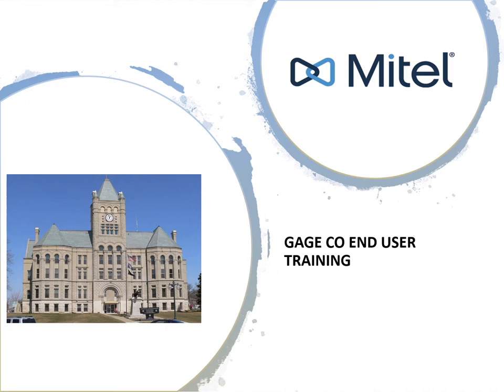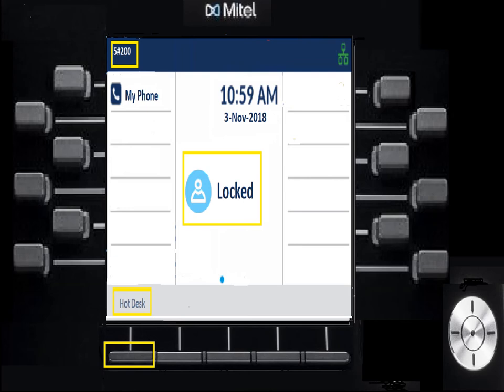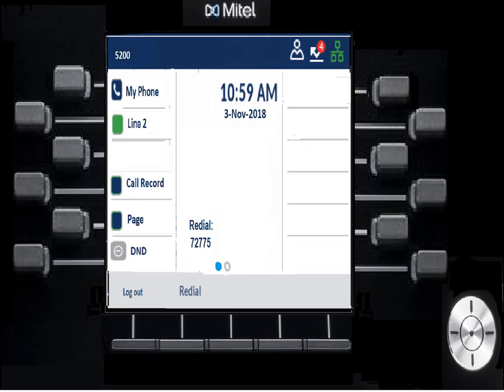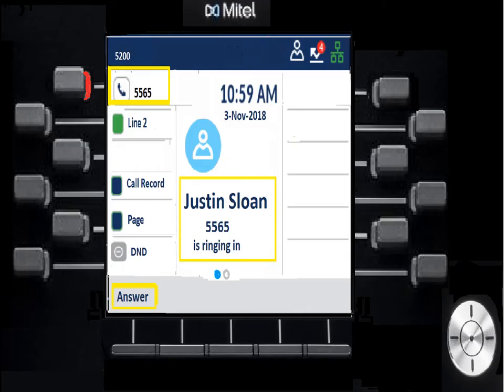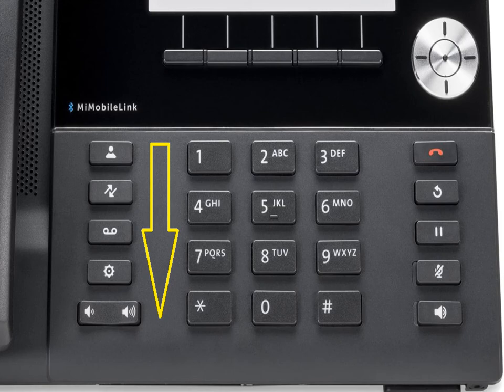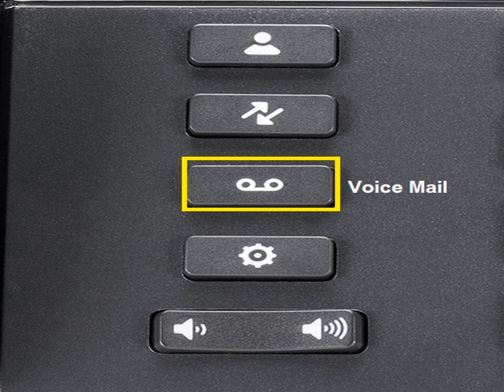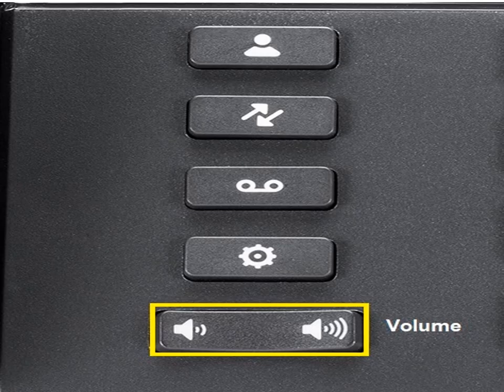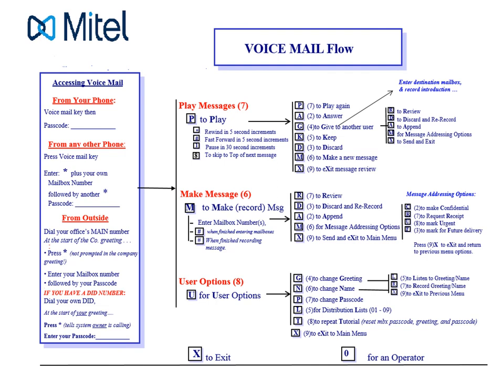Gage CO End user Phone training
Mitel 6930 IP phone training for Gage County.